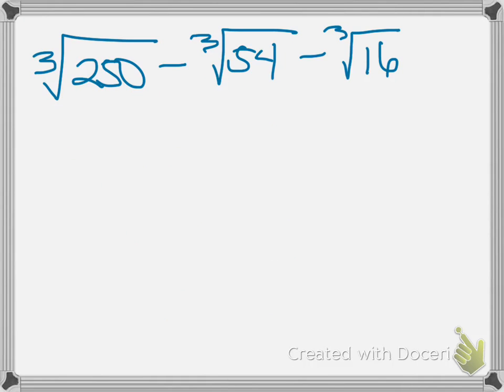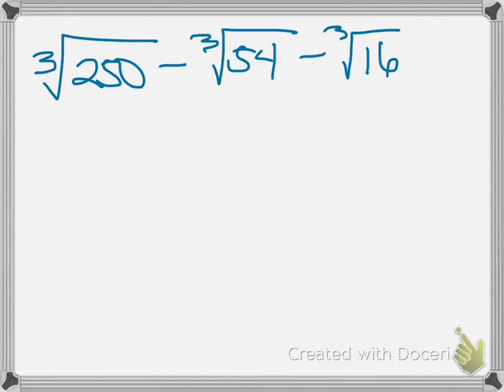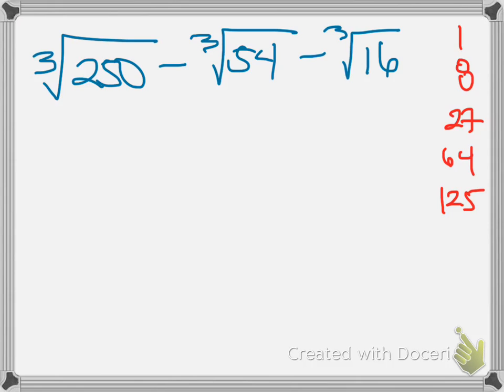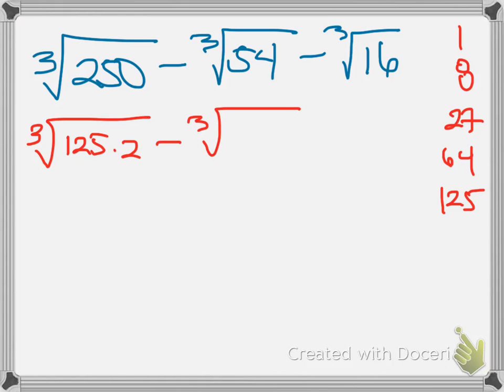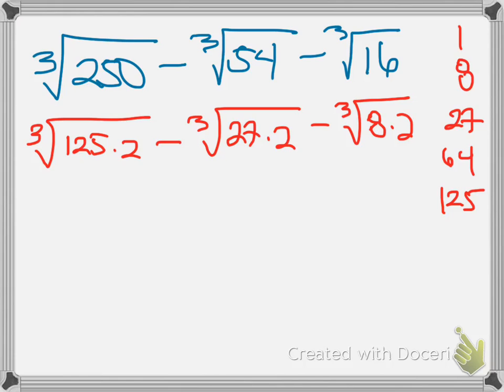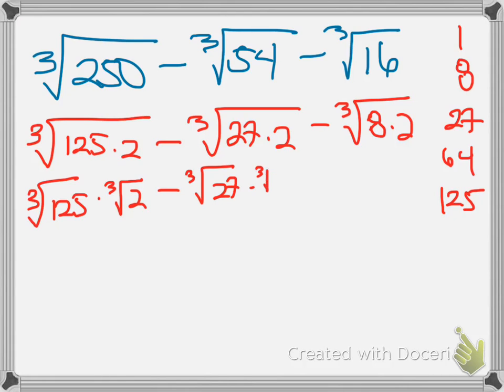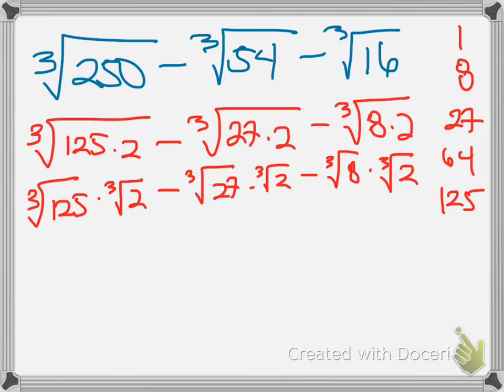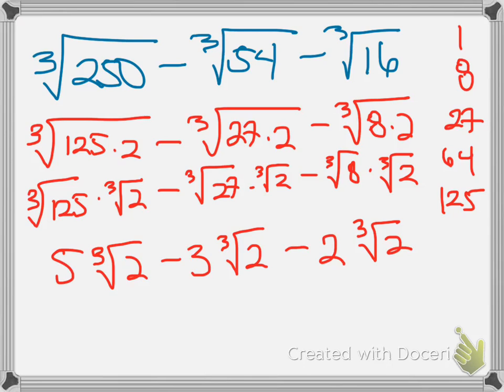Adding & Subtracting Radical Expressions pt. II